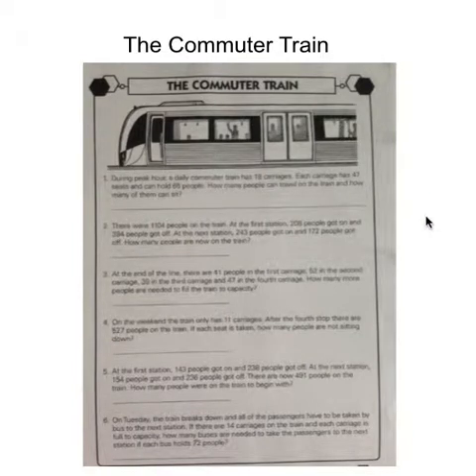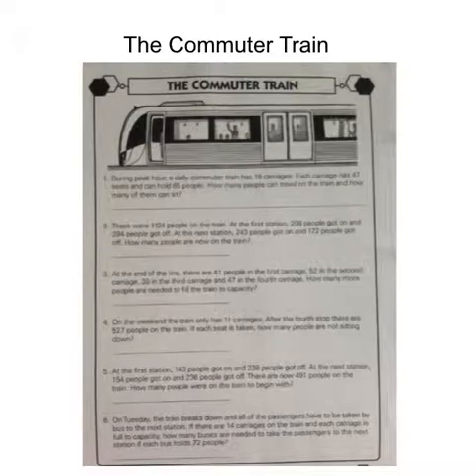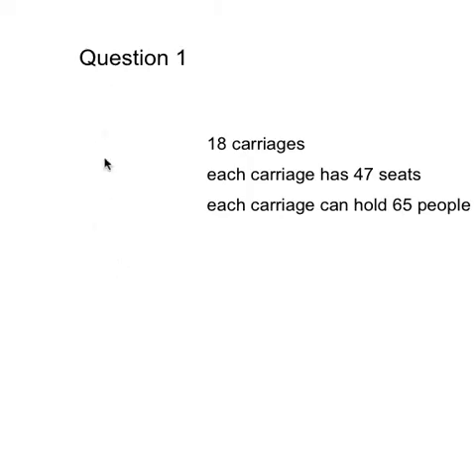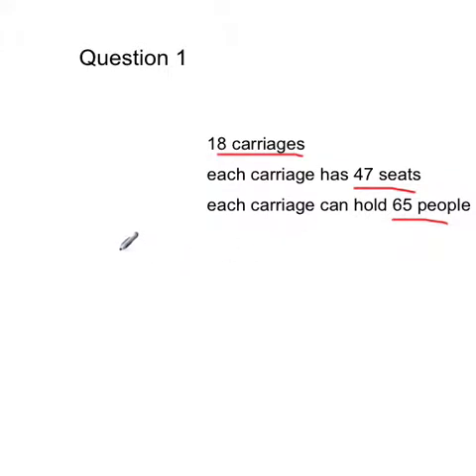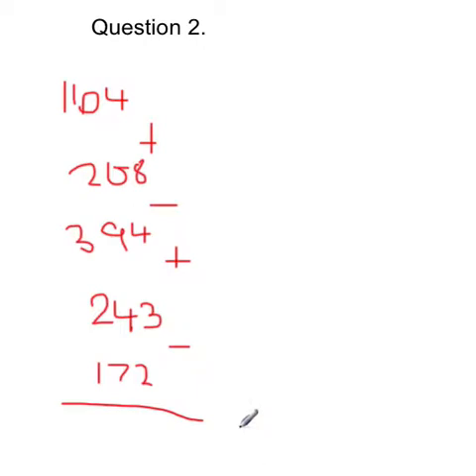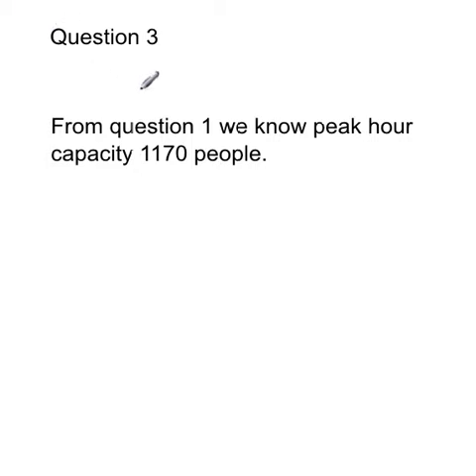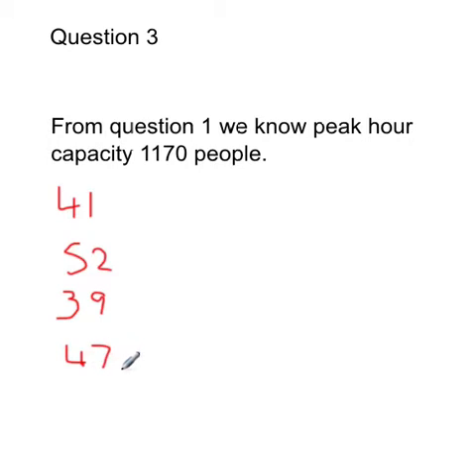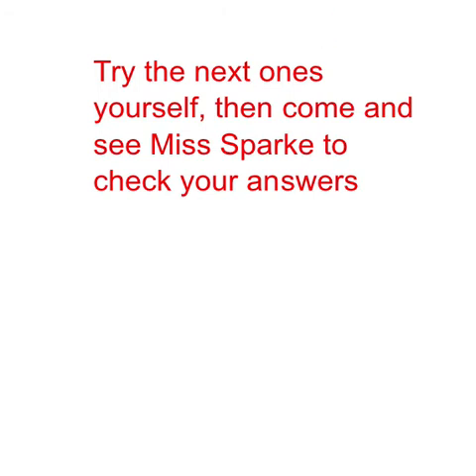commuter train, problem solving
Problem solving questions, year 5, math